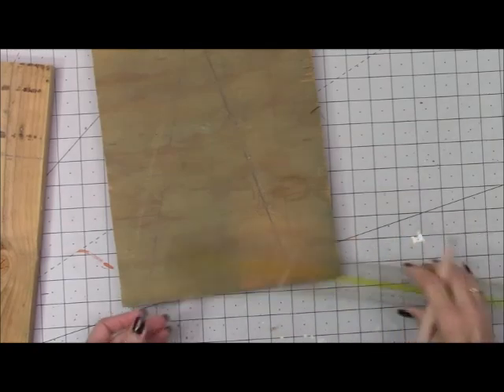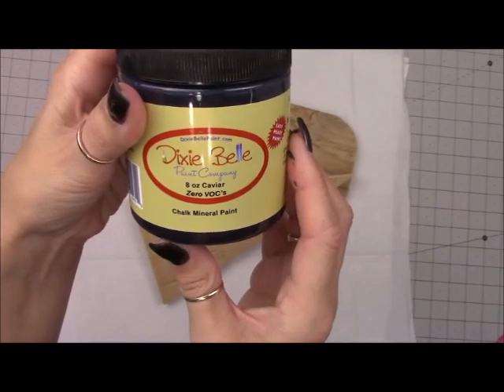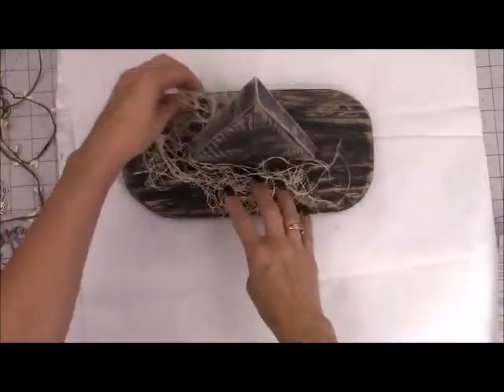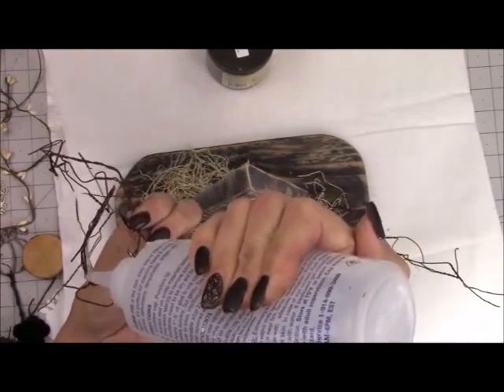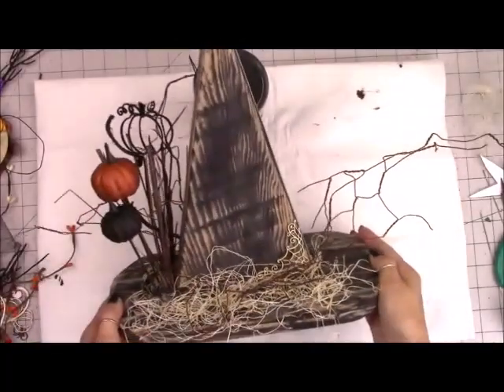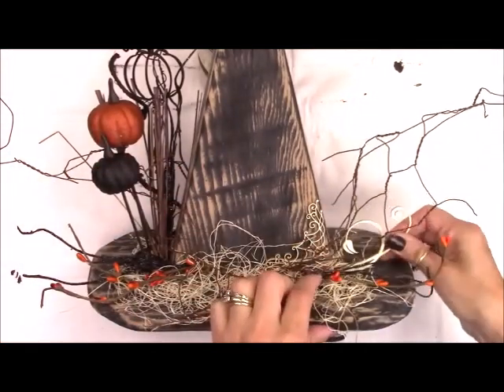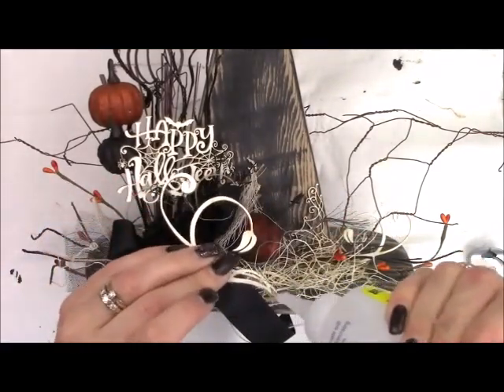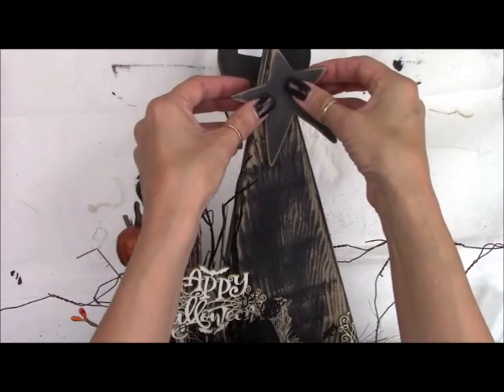DIY Rustic Halloween Craft | DIY Halloween Crafts | DIY Halloween Decor | Reneabouquets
In this video, I share a start to finish process, how to, DIY craft tutorial featuring  a budget friendly decorative  Rustic Wood Halloween Craft  for  Home Decor.

Song: Pooka
Genre: Cinematic
Mood: Dramatic